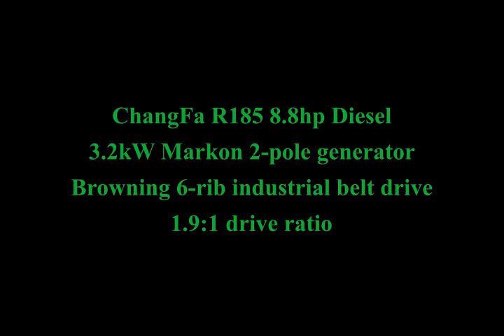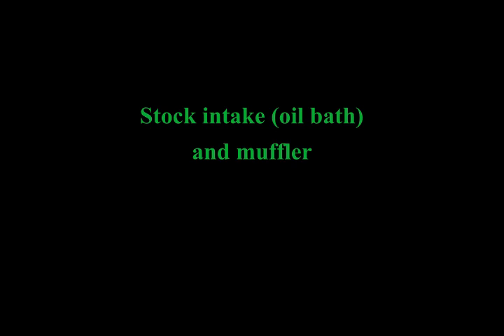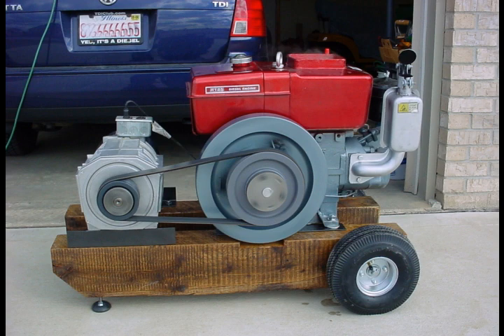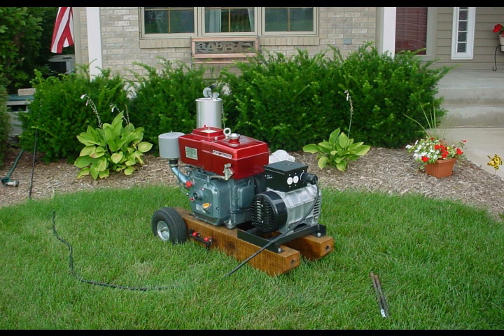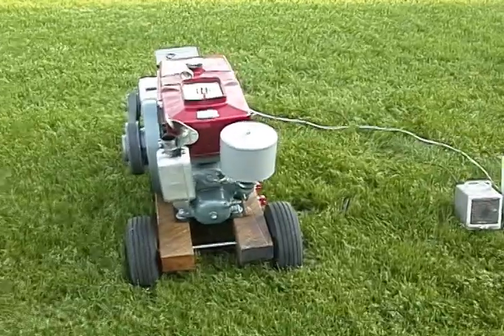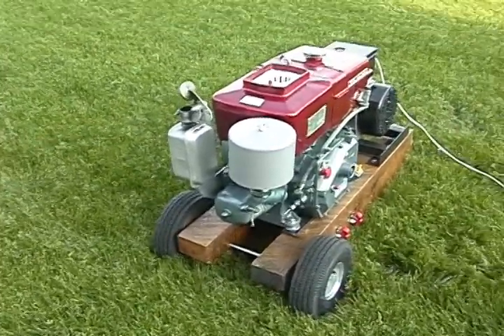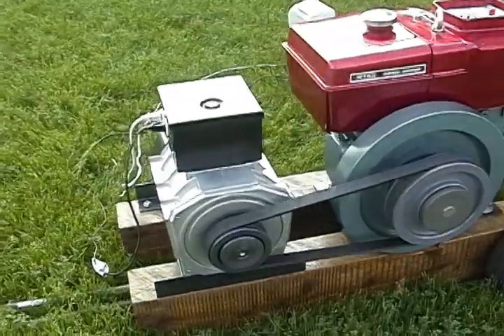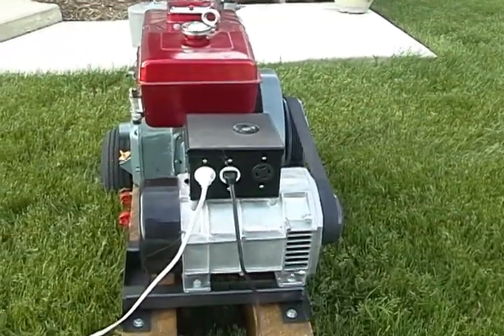ChangFa R185 diesel generator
I built this around 2006 and the video is from the same time frame.  It is hopper cooled just like an antique hit-and-miss engine.  One day I'll convert it to a closed thermosyphon system, but it works just fine and really doesn't use much water at partial loads such as lights, fridge and furnace in the winter or fridge and fans in the summer during power outages.

It pulls 3kW easily but the small alternator doesn't have a lot of peak current capacity for starting motors, particularly split-phase deep well pumps, which almost all are these days.  It wouldn't start my 3/4 hp pump at 120 ft. even if I bled all the pressure off.  The engine just grunts a little but the voltage output just collapses.  You need big iron and big copper to handle peak demands.